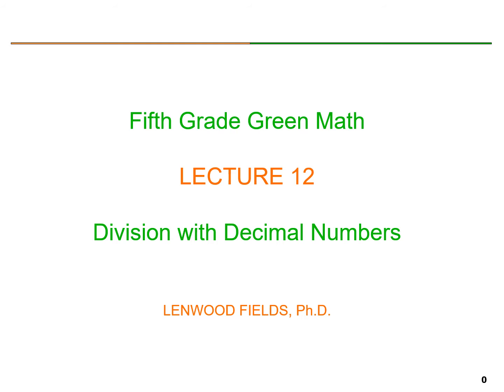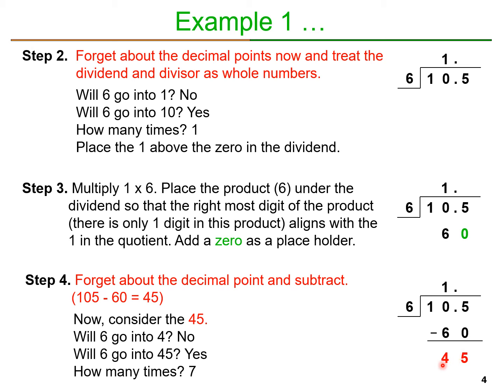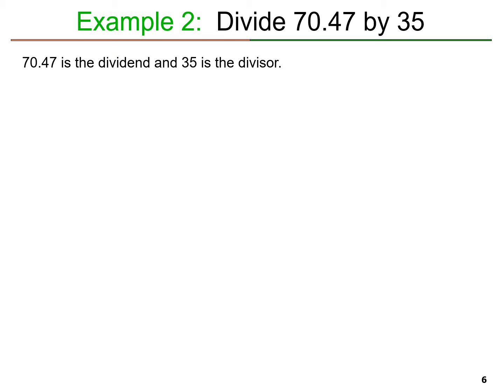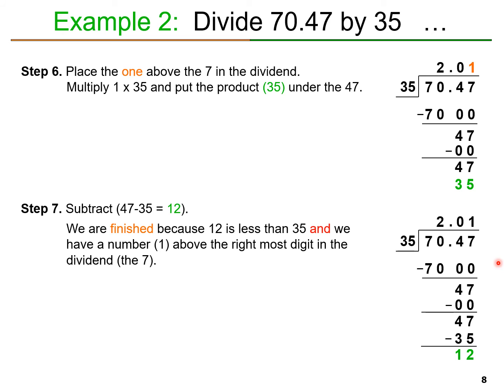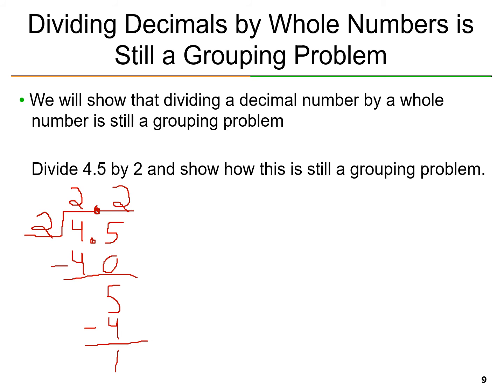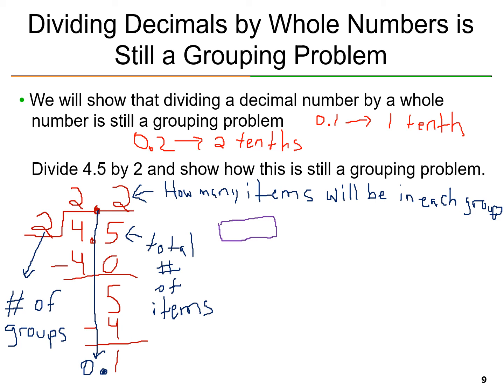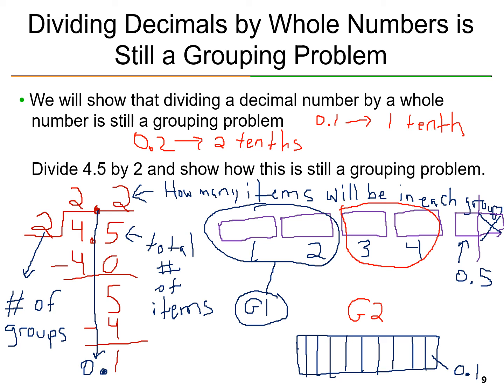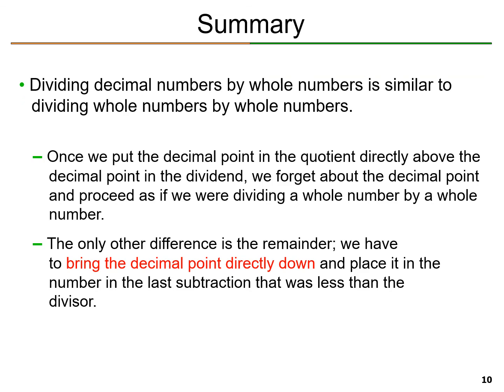FGGM Lecture12 Division With Decimals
Fifth Grade Green Math Lecture 12: Dividing Decimal Numbers by Whole Numbers